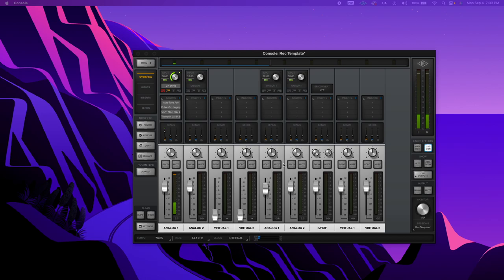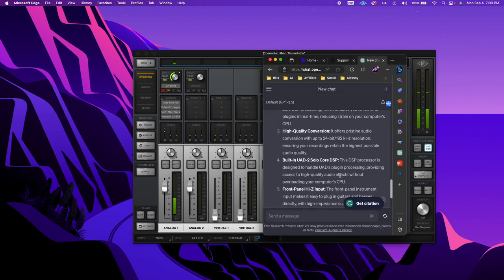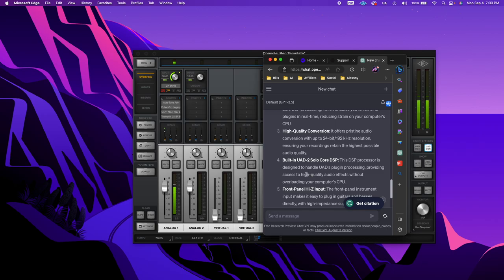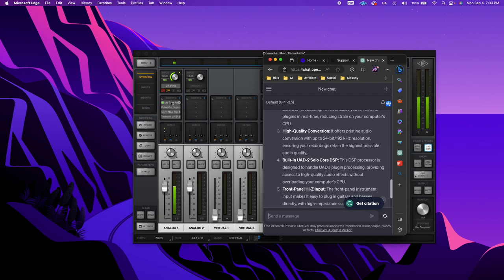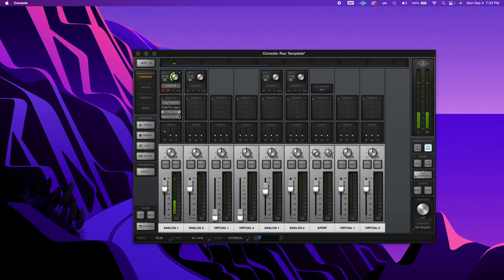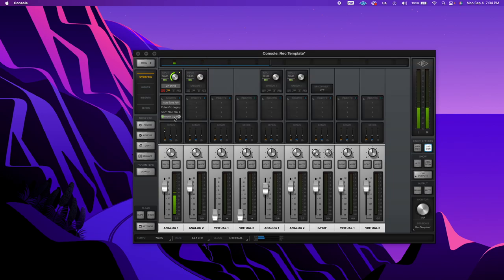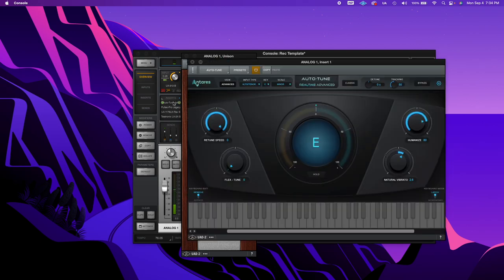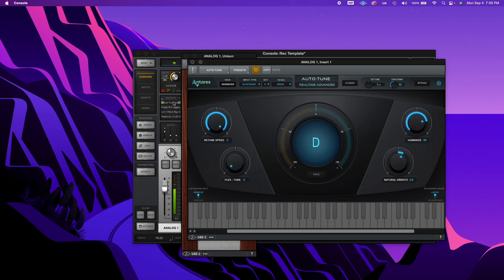My Apollo Console Vocal Chain Presets!!! 🎙️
Pro Vocals with Apollo Solo Console | Custom Presets Revealed!

🎤 Hey everyone, welcome back to the channel! Today, I’m thrilled to share my meticulously crafted vocal chain presets for the Apollo Solo Console. These presets are designed to bring out the best in your vocals, whether you’re tracking, mixing, or producing.

🔥 In this video, I’ll walk you through each component of the chain, explaining how it adds depth, clarity, and character to your recordings. From EQ and compression to reverb and harmonics, you’ll discover the secrets behind my signature vocal sound.

🎵 Thanks for joining me on this journey to better vocals. Let’s create some amazing music together! 🚀